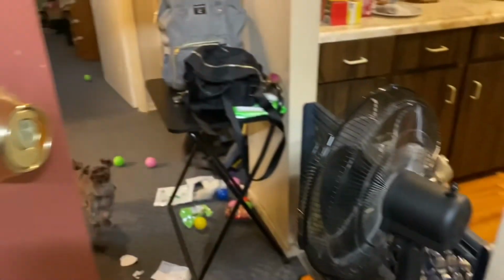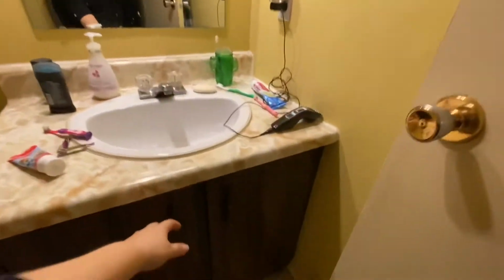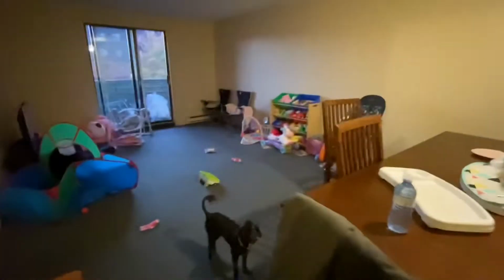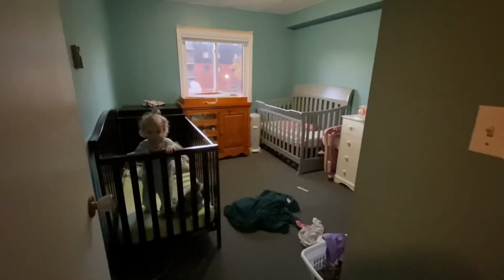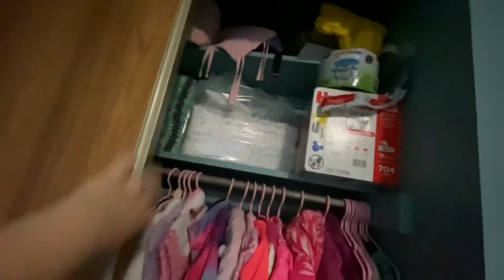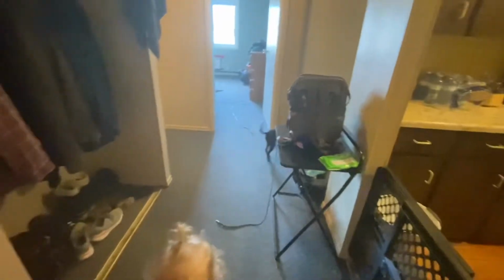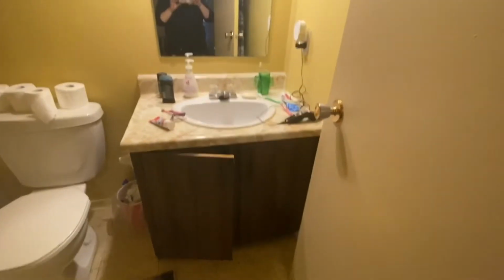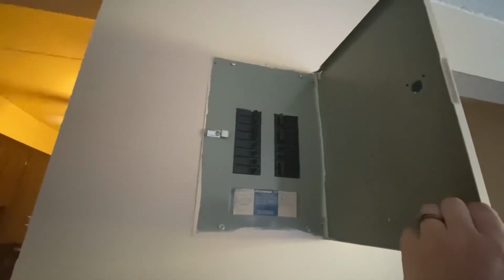EXTREME CLEANING MOTIVATION | NEW CONDO TOUR | TIDYING UP